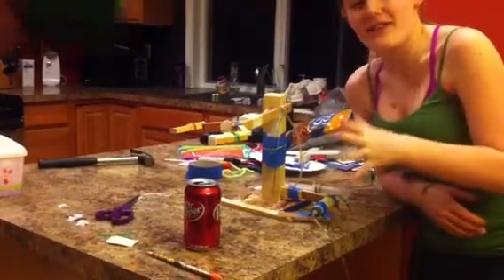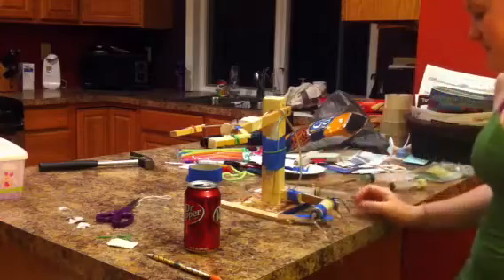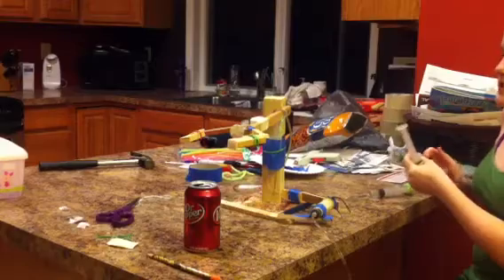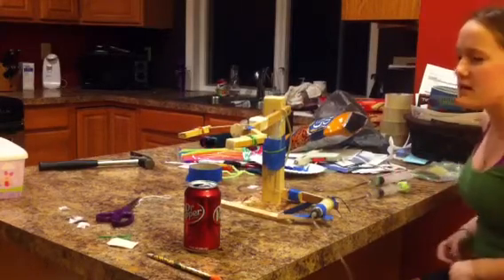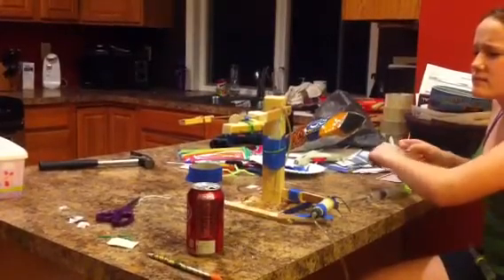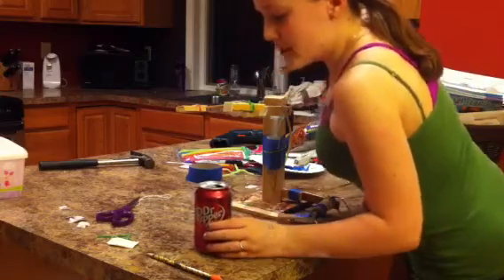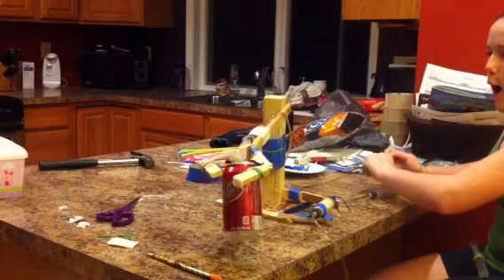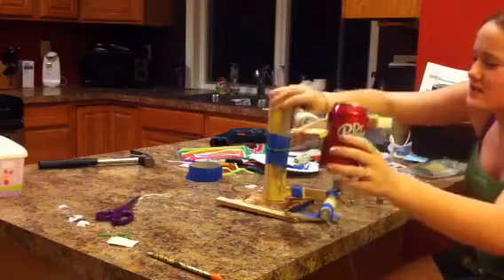My hydraulic/robotic arm project for my tech class at school